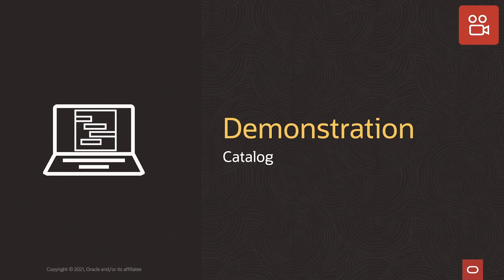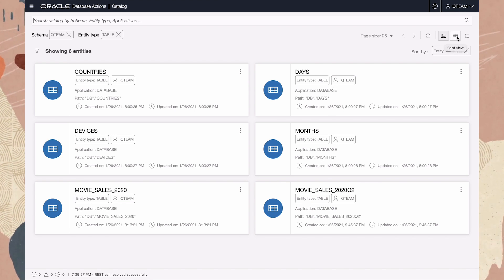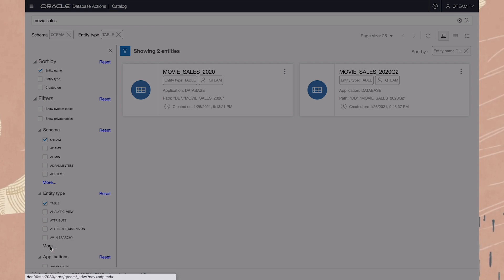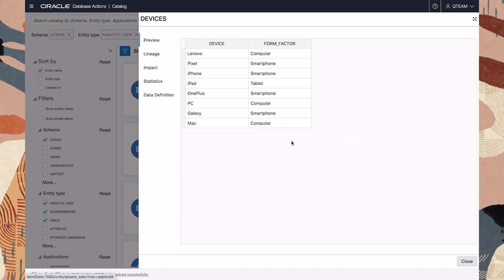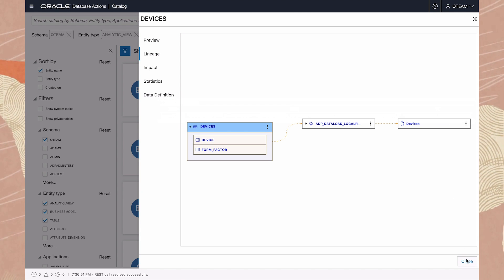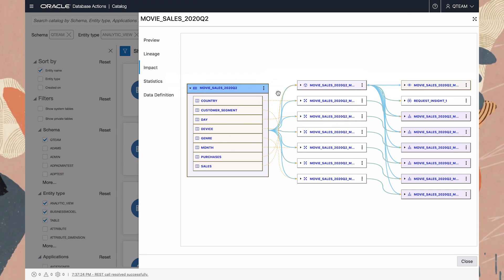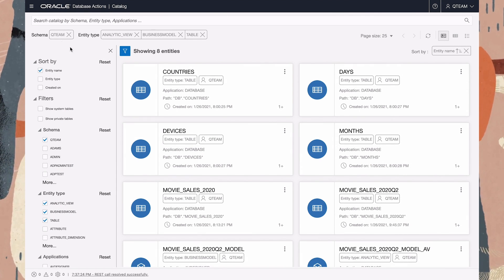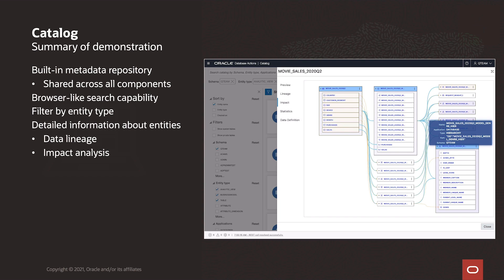Oracle Autonomous Database - Catalog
Oracle Autonomous Database catalog helps you understand dependencies and the impact of changes in data.